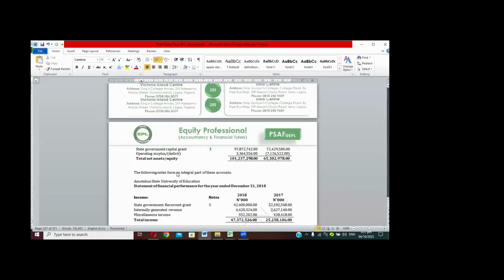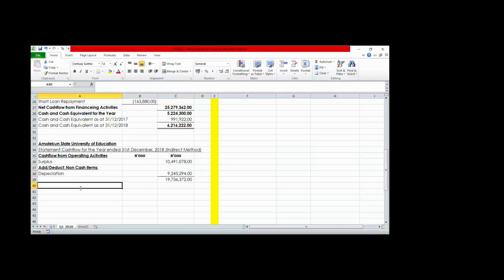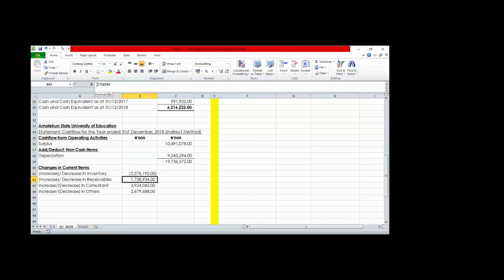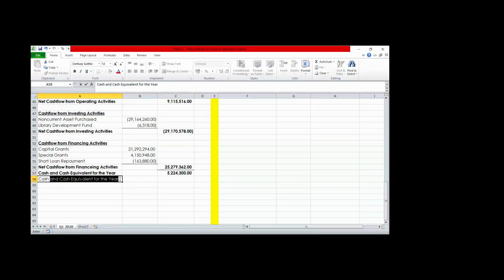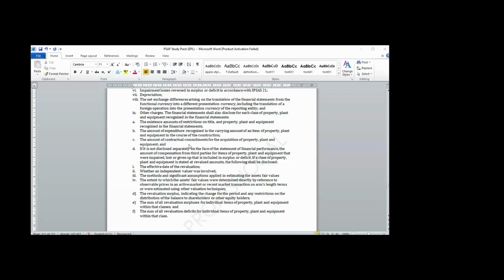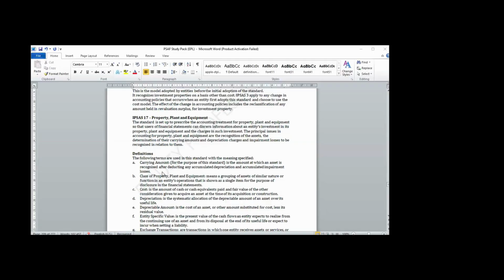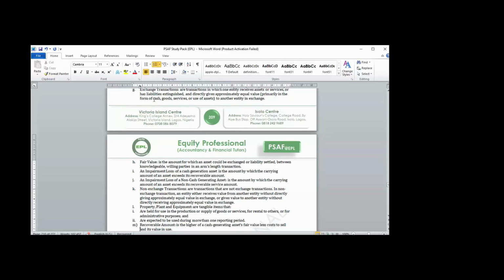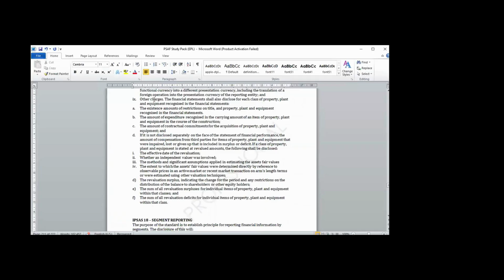PSAF: Class 27 IPSAS Part 3